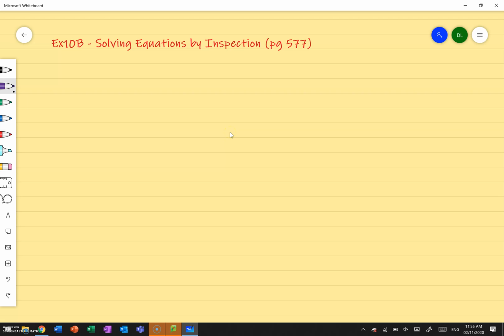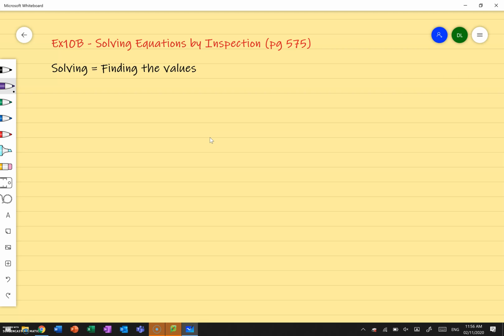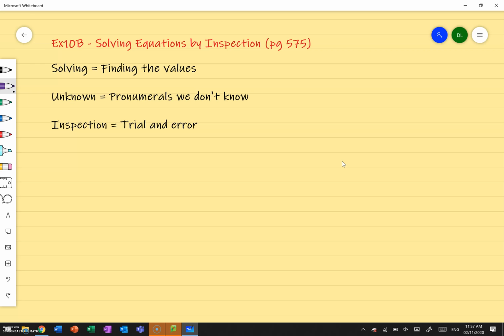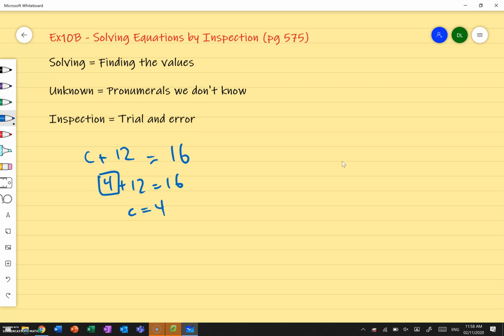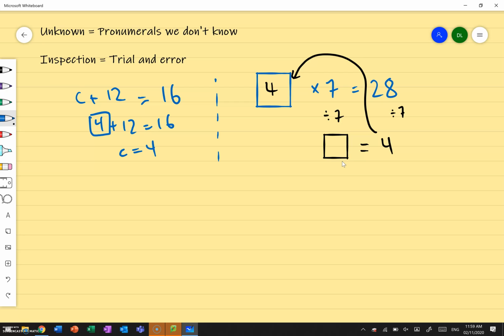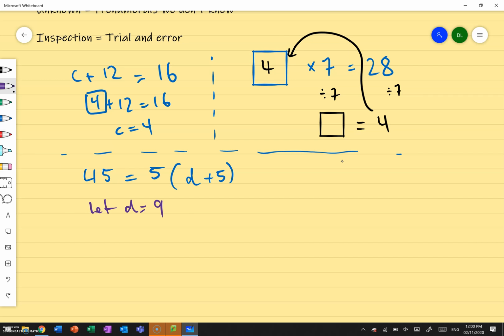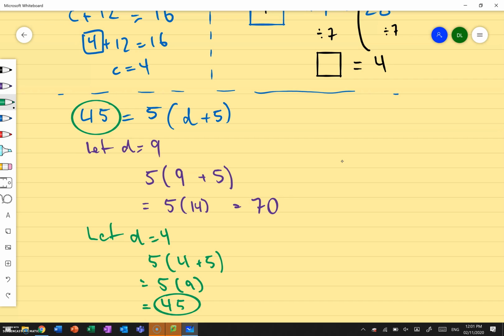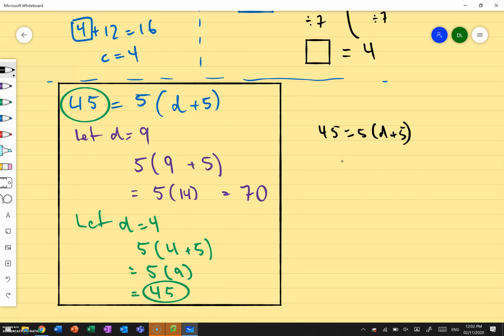Ex10B Solving Equations by Inspection